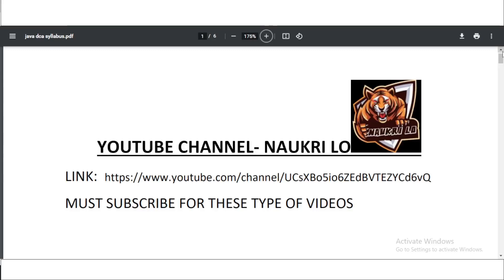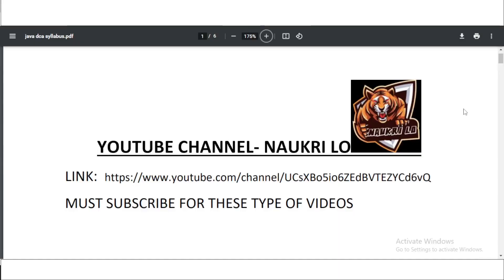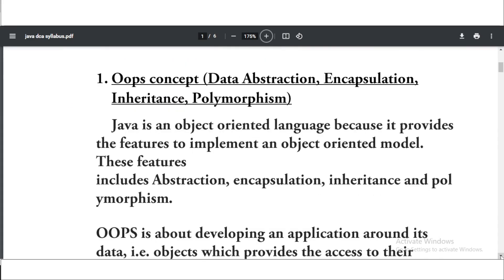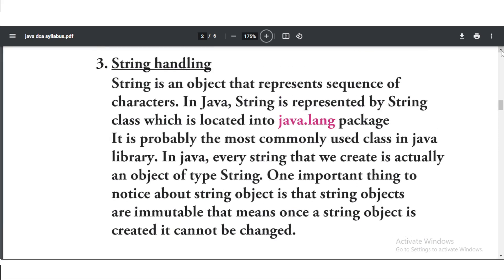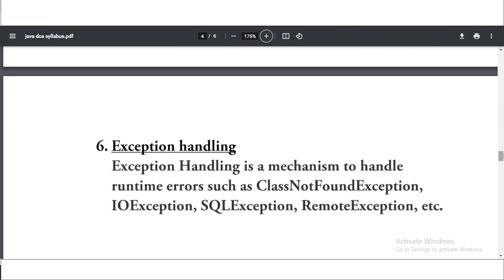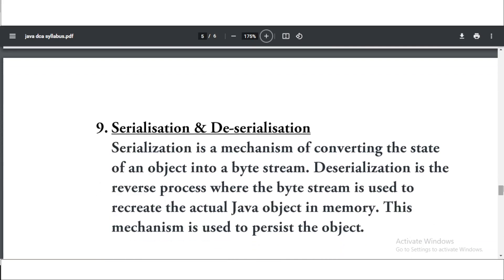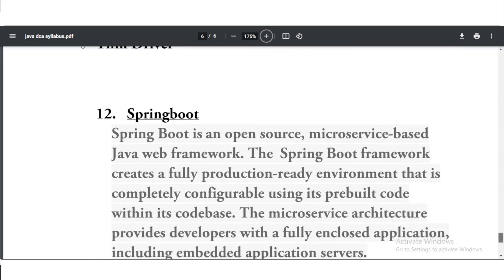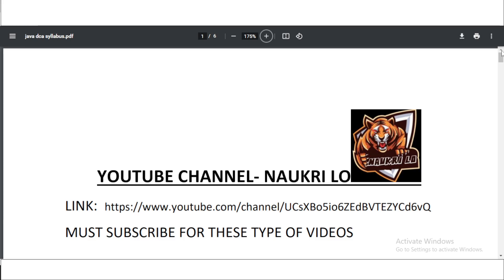JAVA DCA TSLP WINGS 1 OFFICIAL FULL SYLLABUS BY TCS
KEEP WATCHING THIS VIDEO TILL THE END.
DONT MISS ANY PART OF THIS VIDEO.
DONT SKIP THIS VIDEO OTHERWISE YOU WILL MISS A LOT.

OTHER VIDEOS LINK:

WHAT WILL HAPPEN IF YOU ARE UNALLOCATED / UNASSIGNED / ON BENCH FOR A LONG TIME IN TCS ? :

GET 13+ FREE COURSE WITH CERTIFICATE PROVIDED BY INFOSYS IN 2 MINS WITHOUT COMPLETING COURSE:

HOW TO CLAIM MULTIPLE INTERNET CHARGES IN INFOSYS USING PHONE |

 THIS VIDEO TOOK A LOT OF HARD WORK BY ME.

I REGULARLY UPLOAD VIDEOS FOR PRIVATE JOBS.

if you have any queries❓you can comment 💬 in the comment section below👇, I will reply to you there 📝